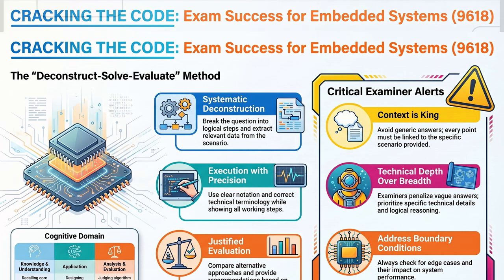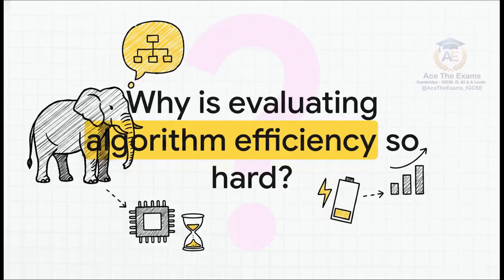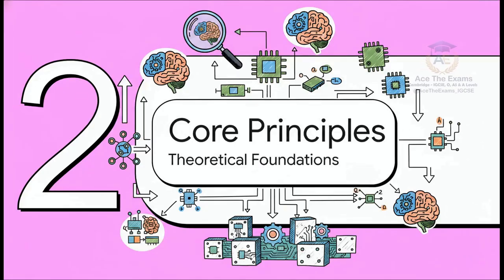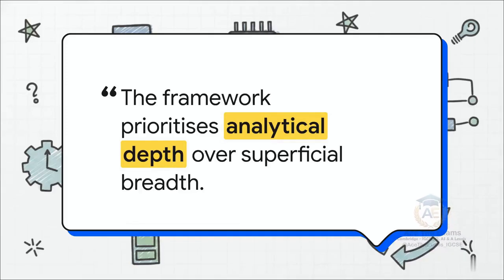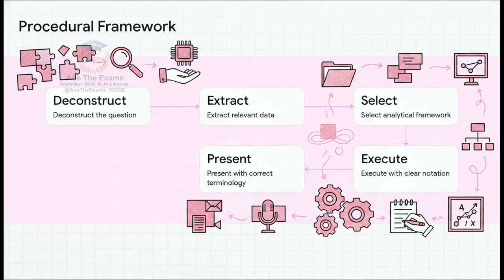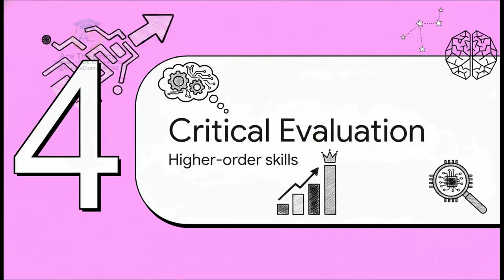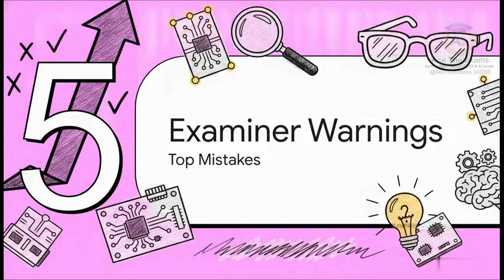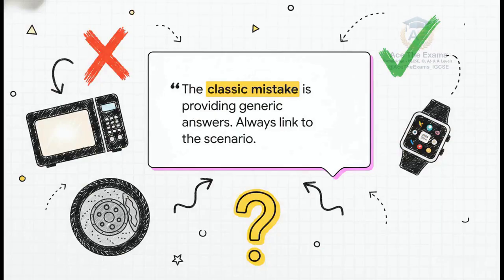Computer Science Embedded Systems Benefits and Drawbacks Computer... | AS and A Level | Ace The Exam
Computer science embedded systems benefits and drawbacks computer science 9618 for cambridge as and @@phrase6@@.
This @@phrase3@@ lesson explains computer science embedded systems benefits and drawbacks with syllabus-focused revision, exam technique and past-paper style practice.

Topic: computer science embedded systems benefits and drawbacks

Chapters
00:00 Intro
02:48 Section 1
05:36 Section 2
08:24 Section 3